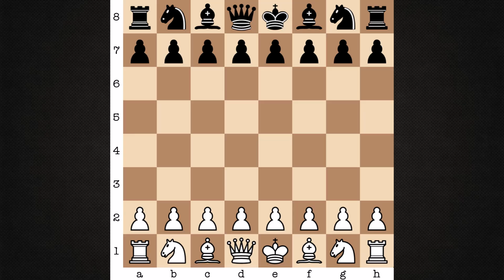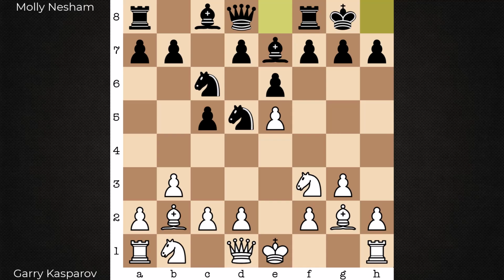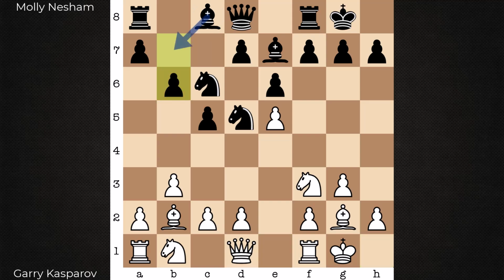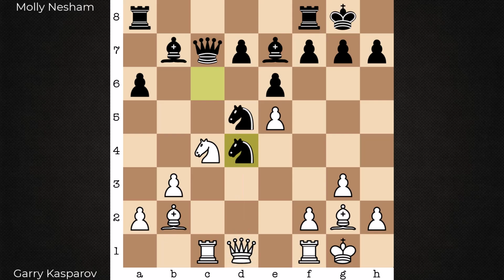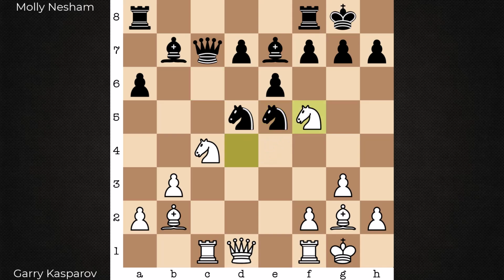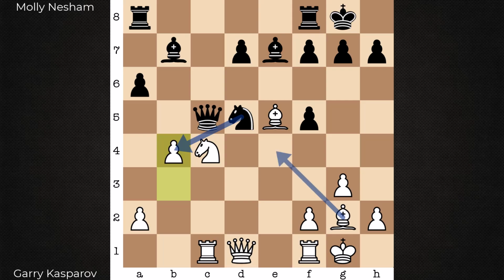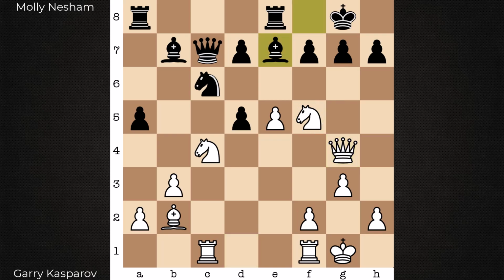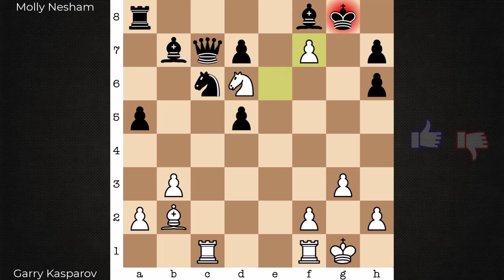Kasparov's Westerinen Attack ends in a stunning checkmate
Featured is a sharp chess game between Garry Kasparov and Molly Nesham from a 2017 MasterClass simultaneous exhibition. In response to the Sicilian Defense with 2...e6, Kasparov chooses b3, the Westerinen Attack. After Kasparov's 11th move the position remains level, without a hint that Kasparov's opponent is indeed a 1500-point underdog. Kasparov's Nf5 sparks a sharp kingside attack that culminates in a stunning checkmate after only 26 moves.

I'm a self-taught National Master in chess out of Pennsylvania, USA who was introduced to the game by my father in 1988 at the age of 8. The purpose of this channel is to share my knowledge of chess to help others improve their game. I enjoy continuing to improve my understanding of this great game, albeit slowly. Your support is greatly appreciated. Take care, bye. :)

PGN
1. e4 c5 2. Nf3 e6 3. b3 Nc6 4. Bb2 Nf6 5. e5 Nd5 6. g3 Be7 7. Bg2 O-O 8. O-O b5 9. Na3 a6 10. c4 bxc4 11. Nxc4 Bb7 12. d4 Qc7 13. dxc5 Bxc5 14. Rc1 Be7 15. Nd4 a5 16. Nf5 Rfe8 17. Bxd5 exd5 18. Qg4 Bf8 19. Nh6+ Kh8 20. Nxf7+ Kg8 21. Nh6+ Kh8 22. Nd6 Re7 23. Qf4 gxh6 24. e6+ Kg8 25. Qf7+ Rxf7 26. exf7#